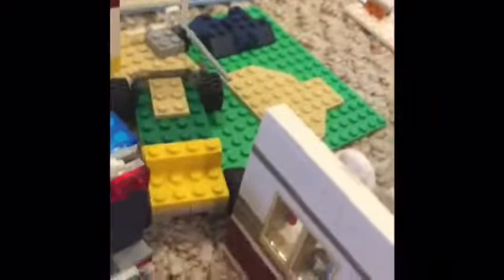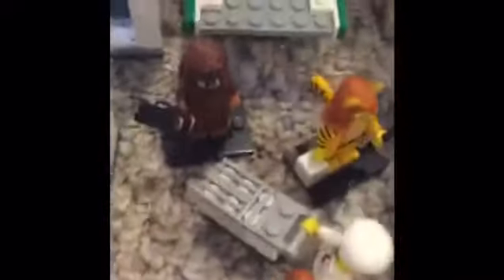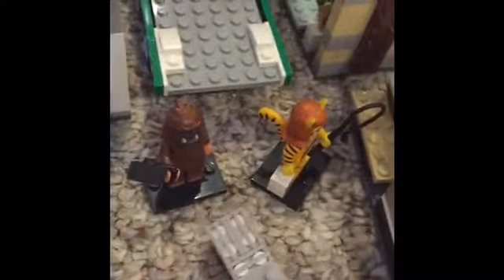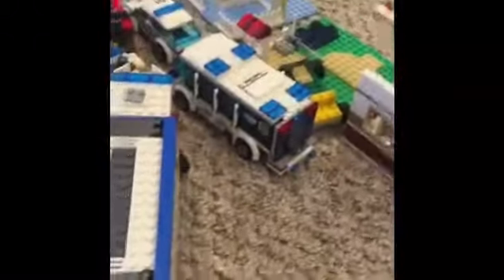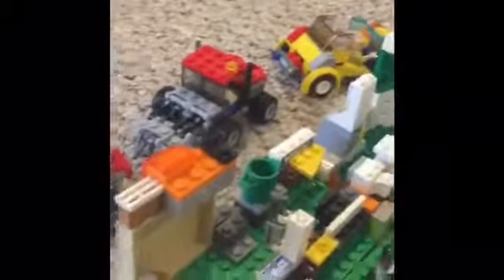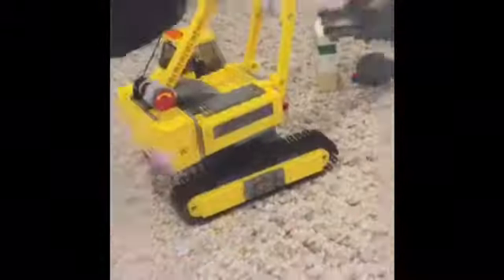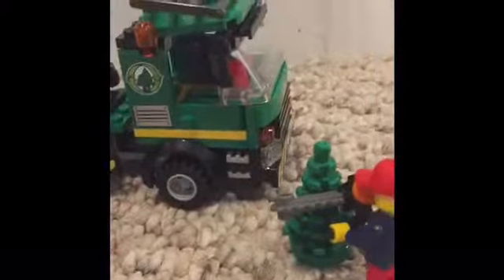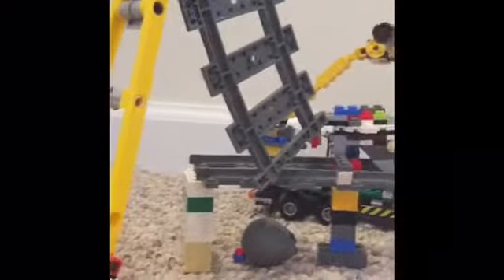New city setup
I am very sorry that the covers have that on it! I will fix it!😀👍